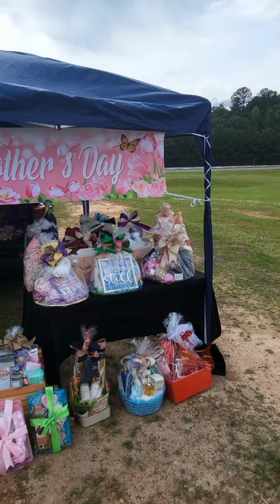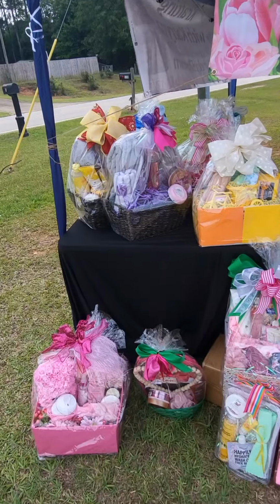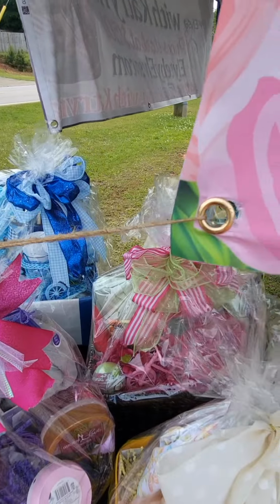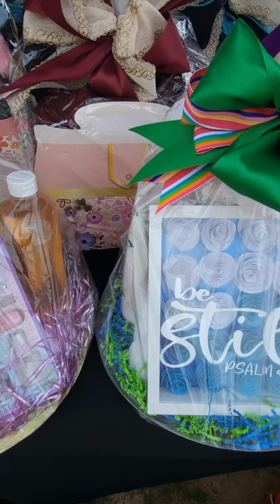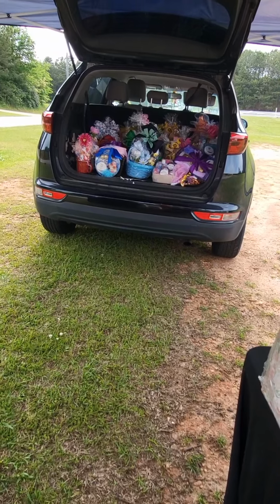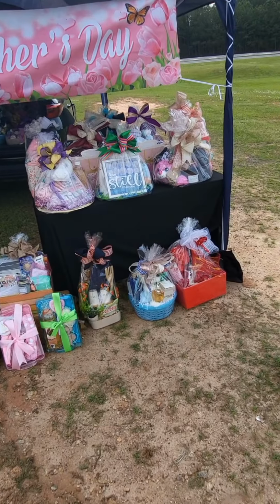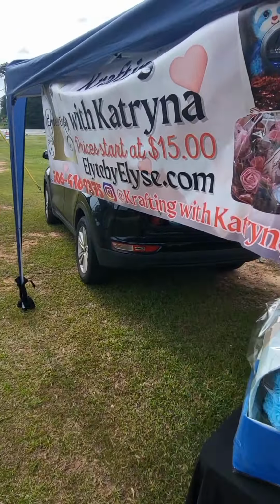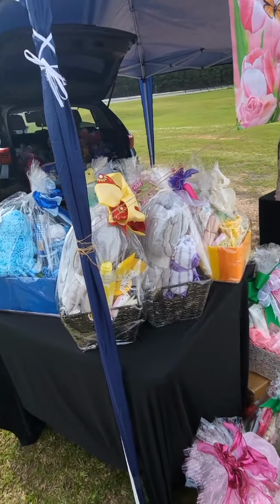Day 2 Street Vending and the sells begin